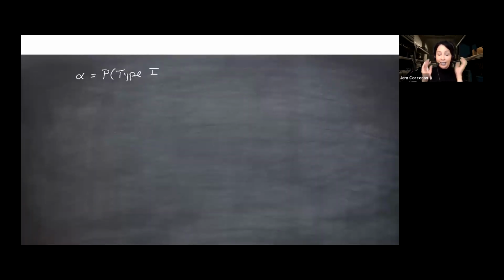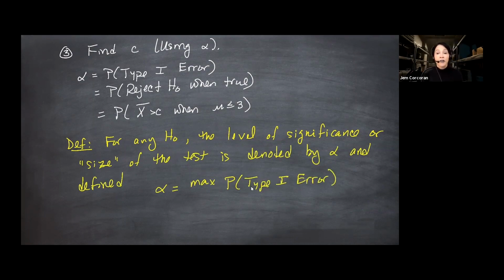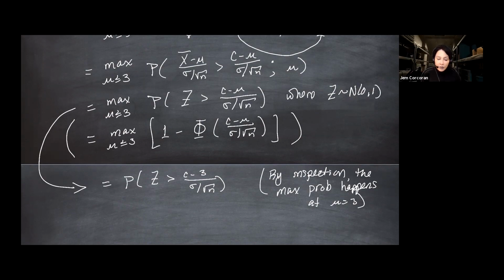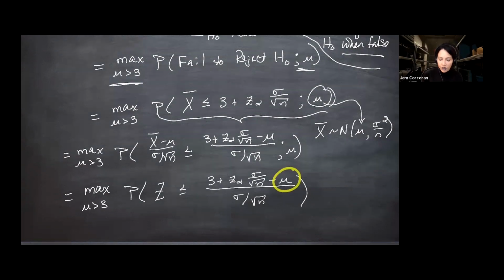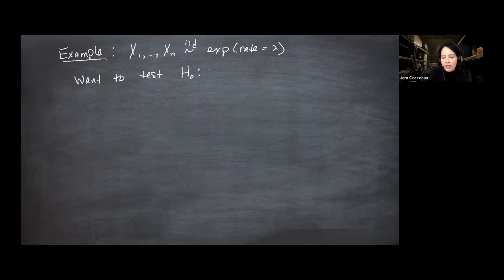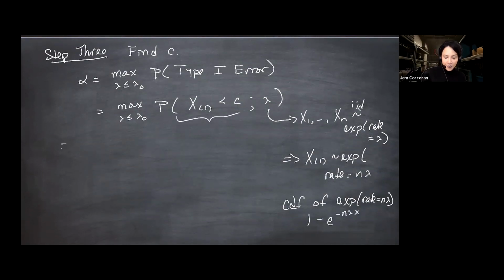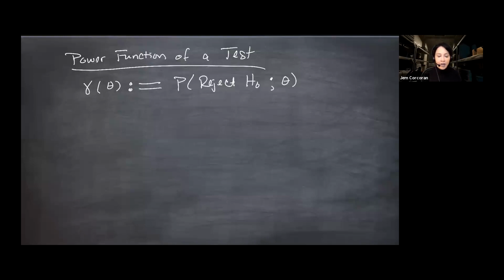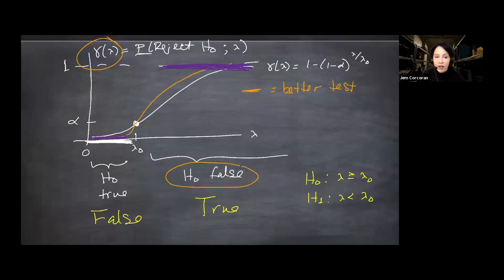Mathematical Statistics: Lecture 20